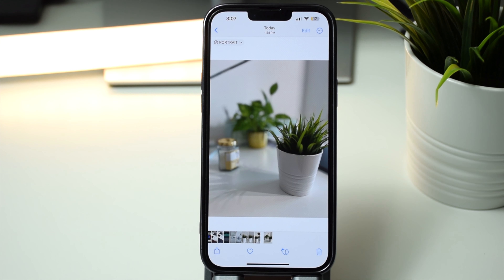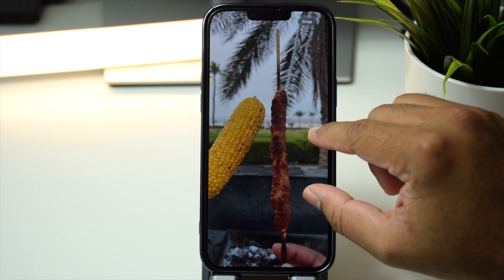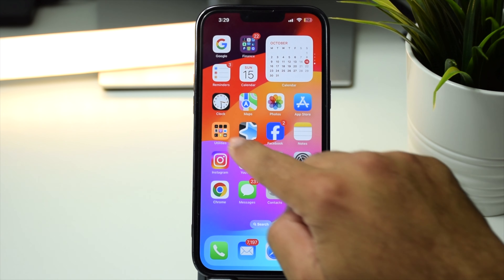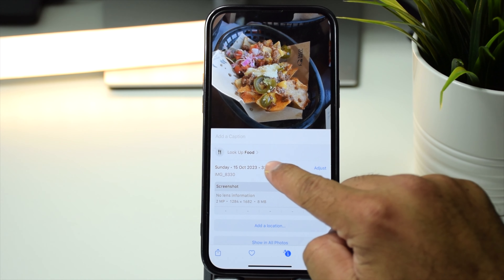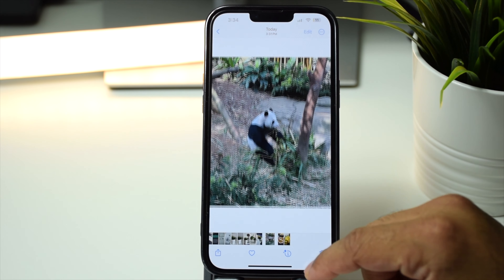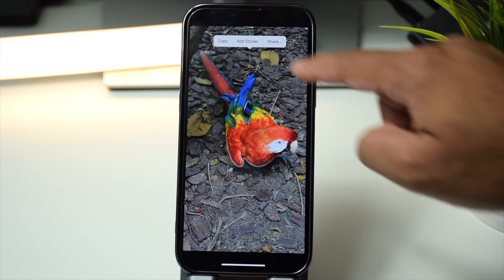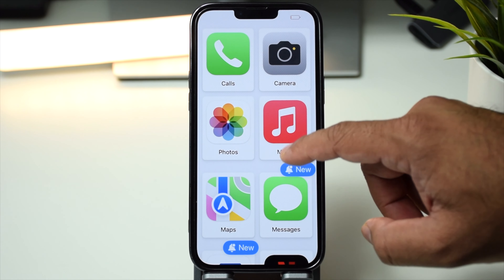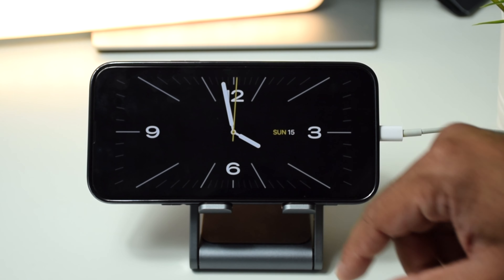8 Top NEW Features in iOS 17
Check out this video for 8 cool new features on iOS 17

0:00 - Intro
0:15 - Portrait photo refocus
0:57 - Crop Shortcut
1:37 - Add PDF to notes
2:14 - Info button on images
3:17 - Multiple objects sticker
3:45 - Add effects to stickers
3:09 - Assistive Access
4:54 - Standby Mode